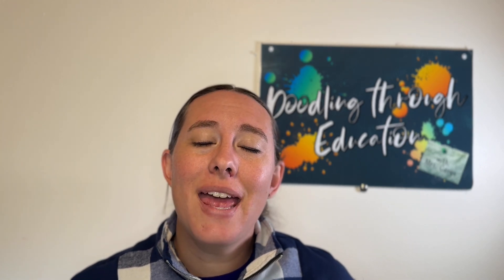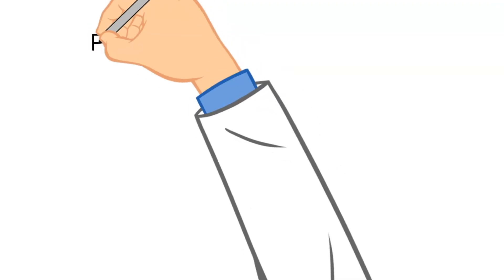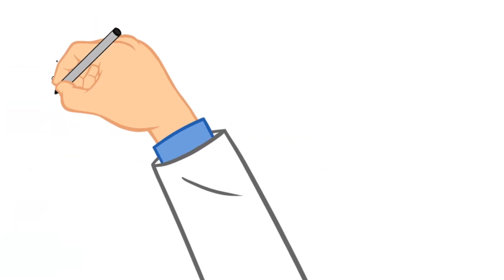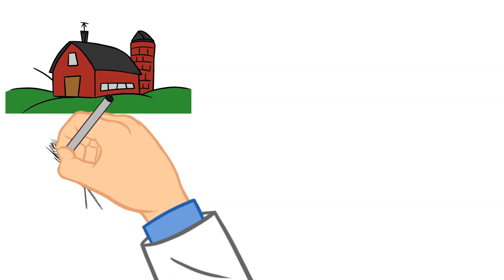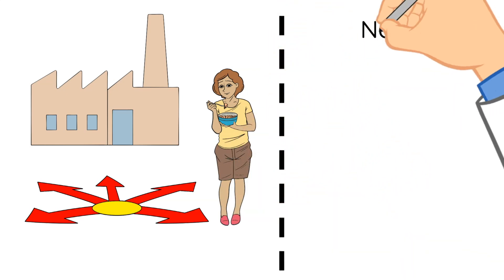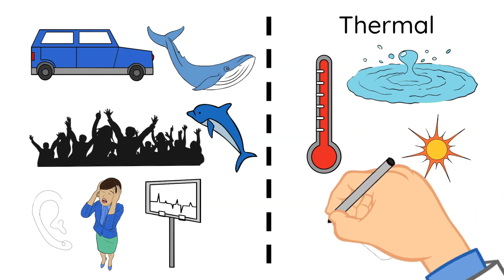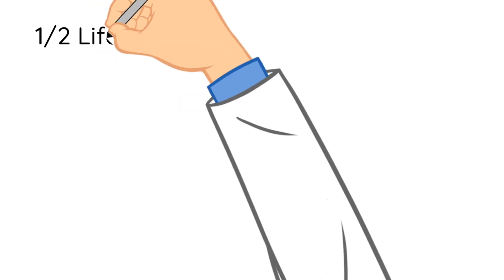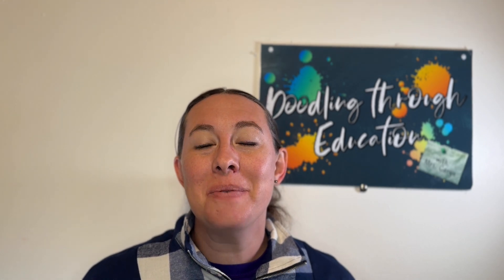Doodling Through Pollution: CC Cycle 2 Week 7 Science Foundations Supplement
Doodle through pollution with me! In this video we talk about the different types of pollution, including: air, land, water, noise, radioactive, and thermal pollution. This video correlates with the Classical Conversations Cycle 2 Week 7 Science Foundations memory work. Enjoy!

I'm excited to announce that workbooks that correlate with the DoodlingThrough Education weekly history and science videos are now available! This is a downloadable pdf.